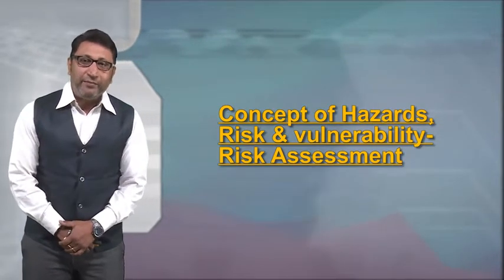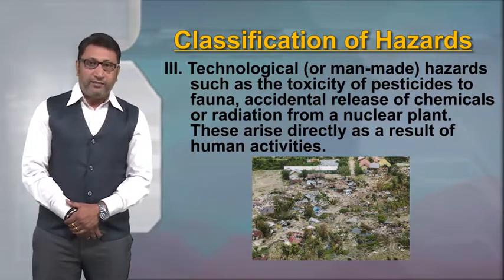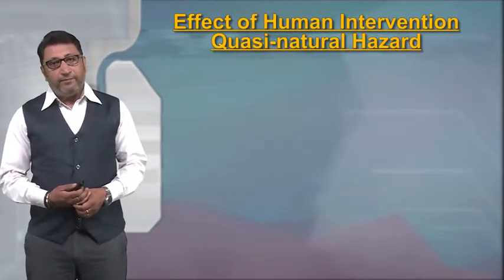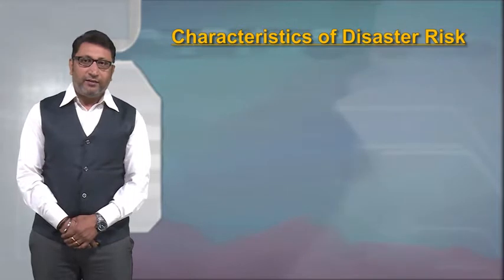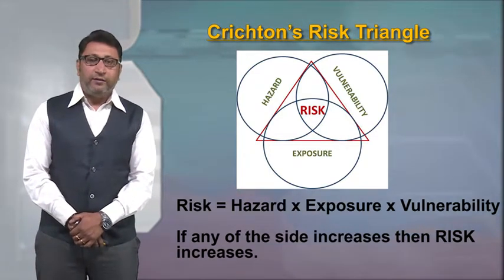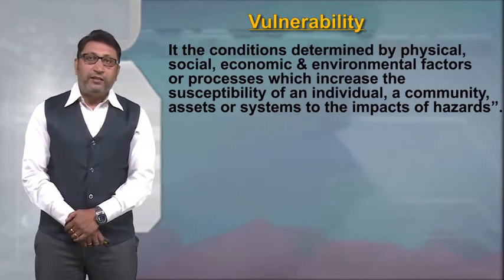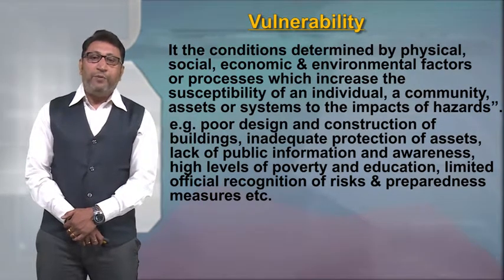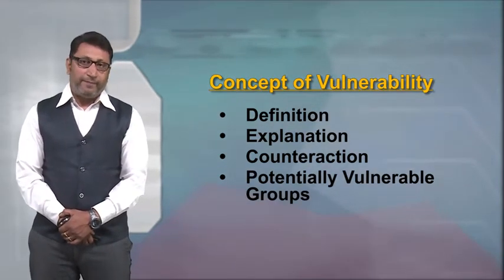Concept of Hazards, Risk & Vulnerability Risk Assessment